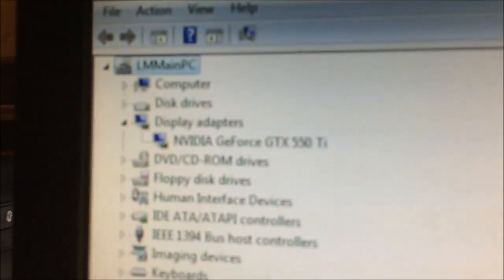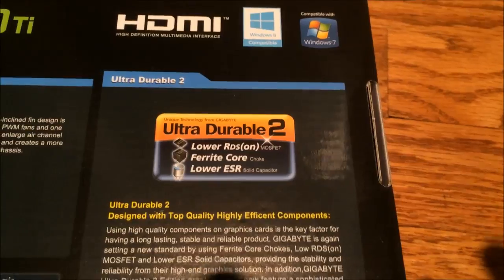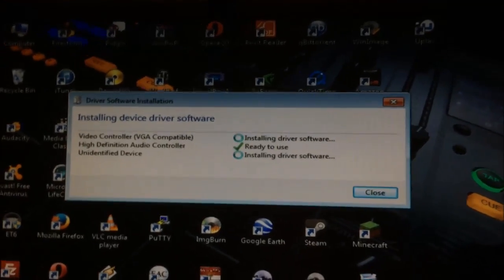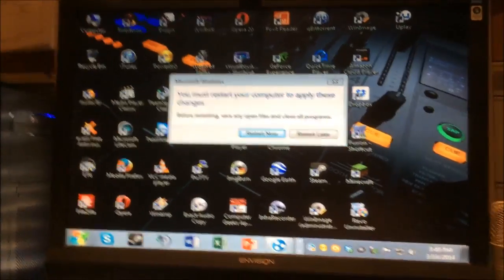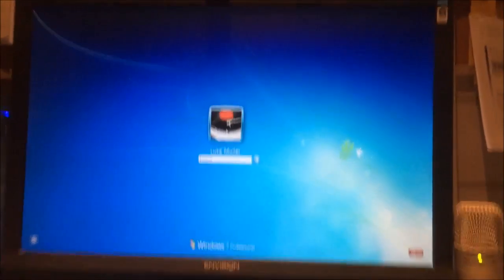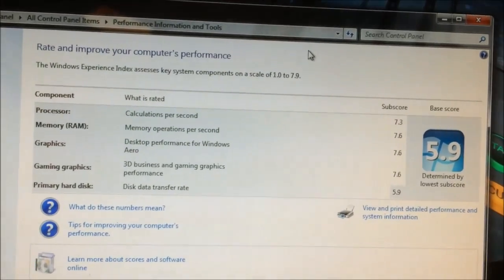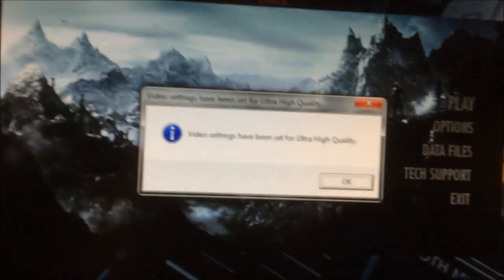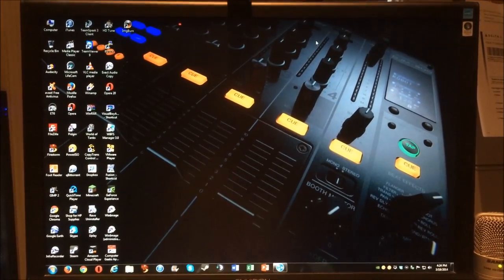Main Computer 3-19-2014: Graphics Card Upgrade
the upgrade today is to a Gigabyte Nvidia GTX 750Ti with 2GB of VRAM. this is a future proofing long term upgrade for the most part.